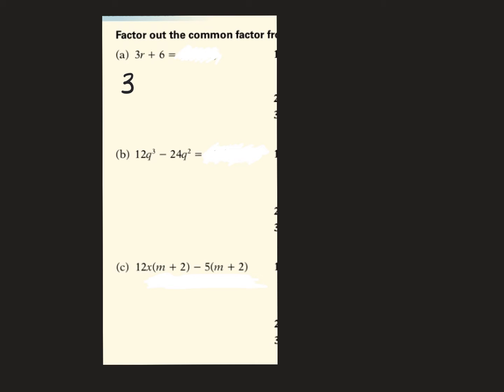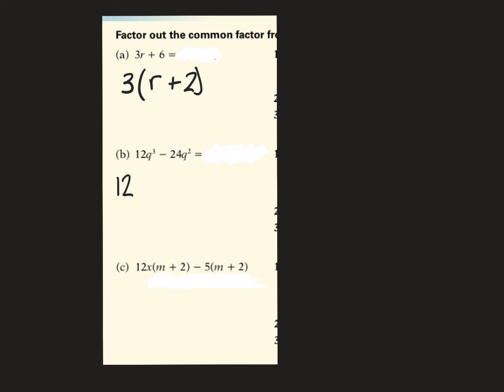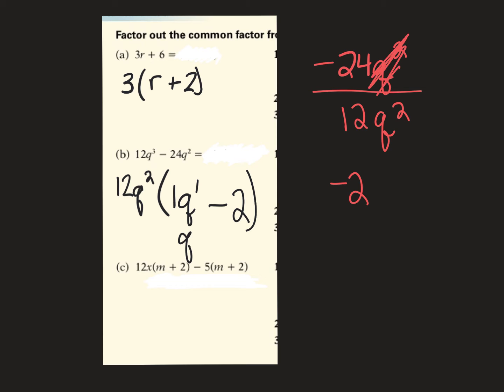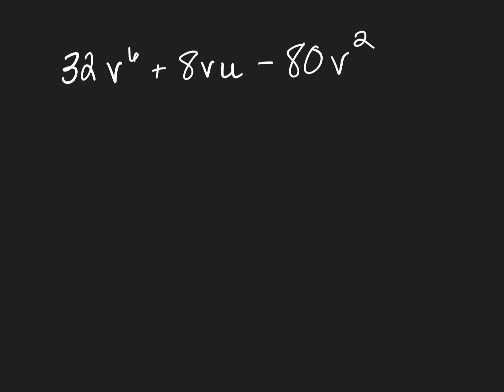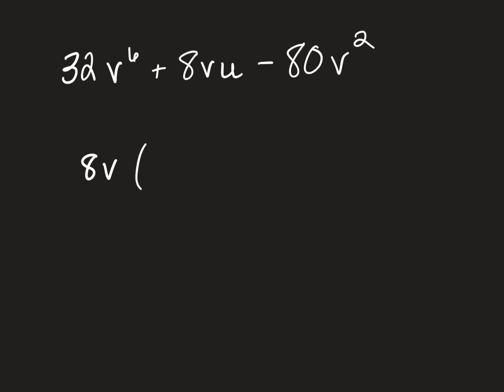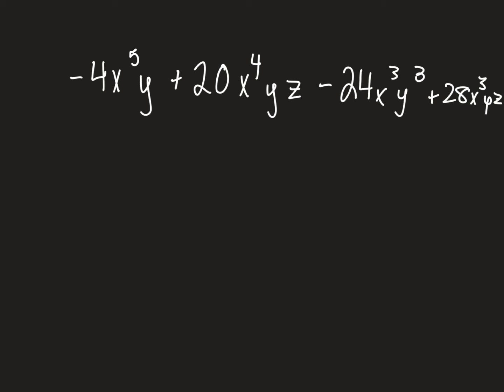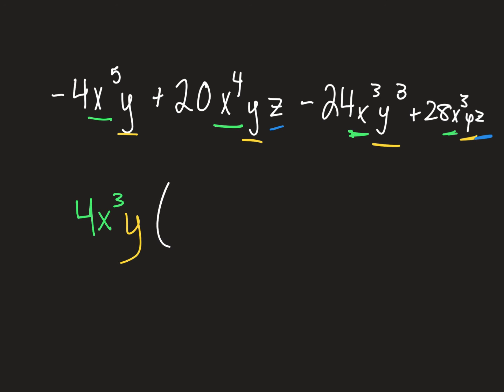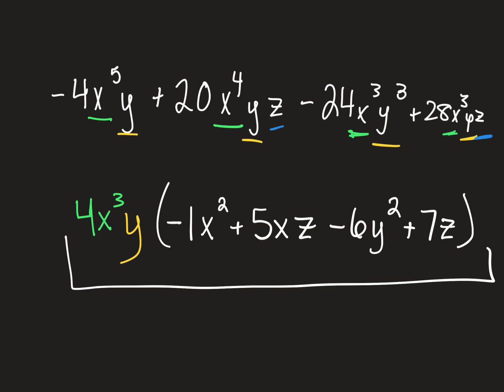Factoring by GCF.mp4